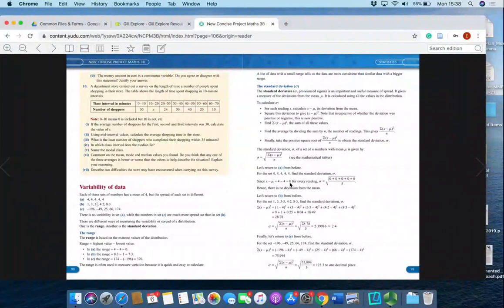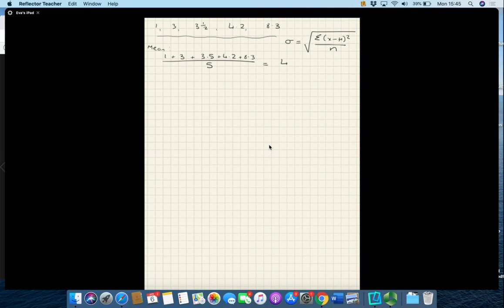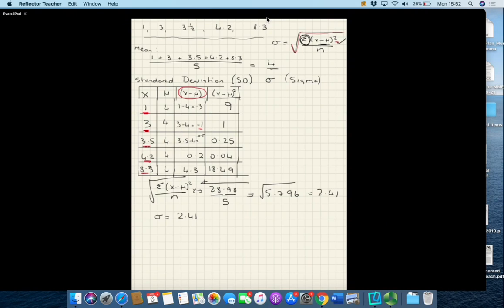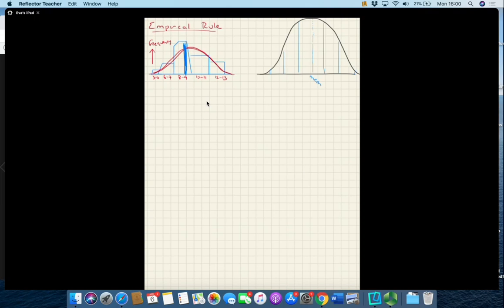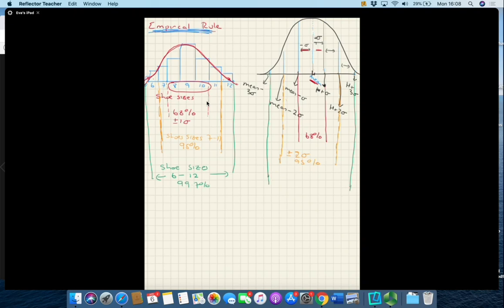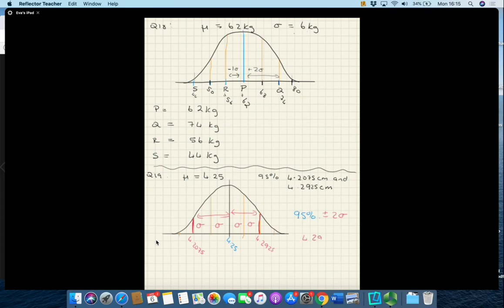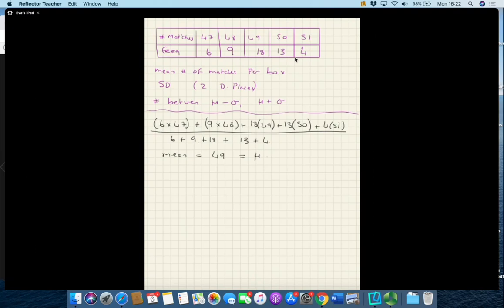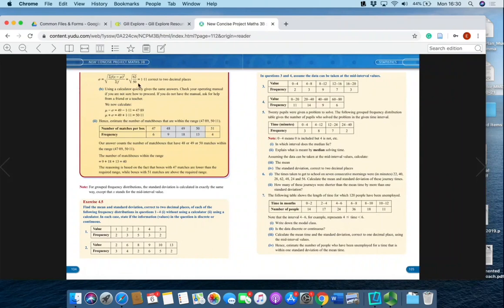LCO Statistics Part 2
Measures of Variability; Range; Standard Deviation; Empirical Rule

Remember you change the speed of the video faster/slower to suit your preference.